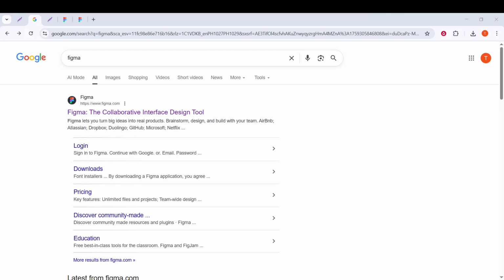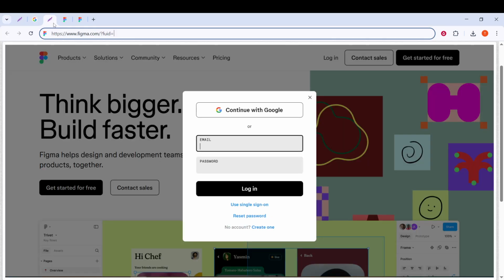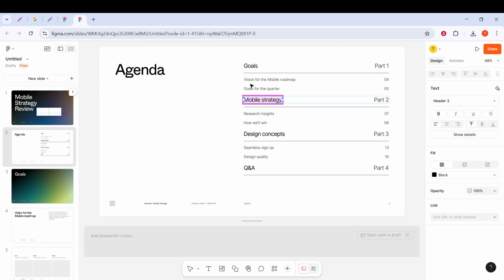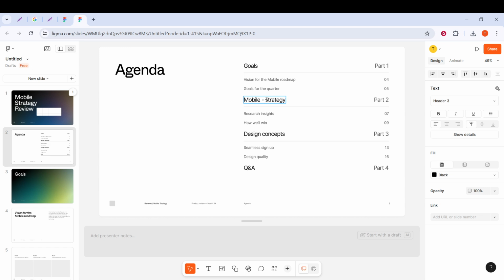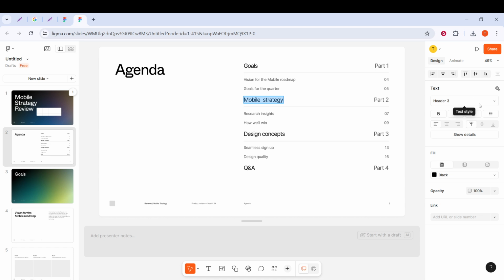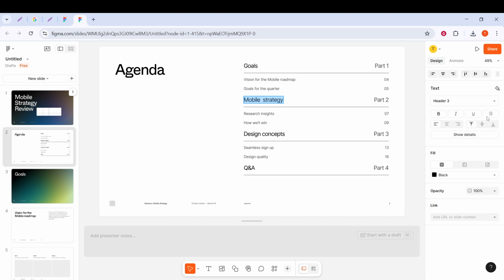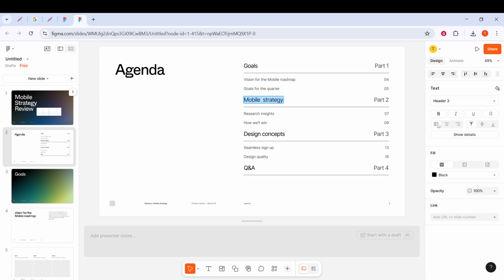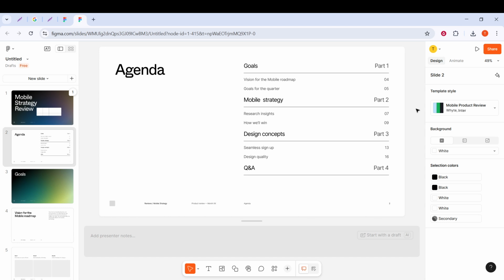How to Edit Text in Figma [2026 Full Guide]